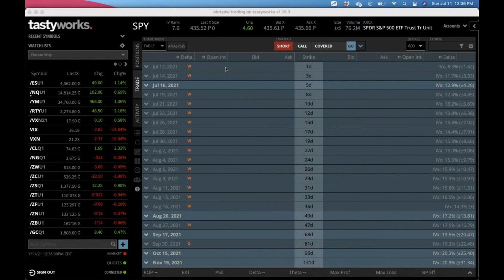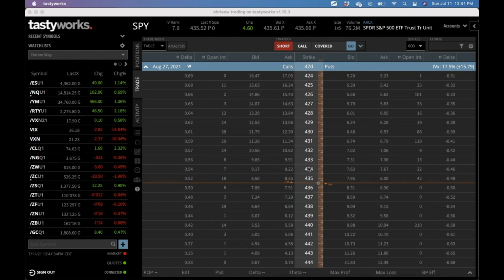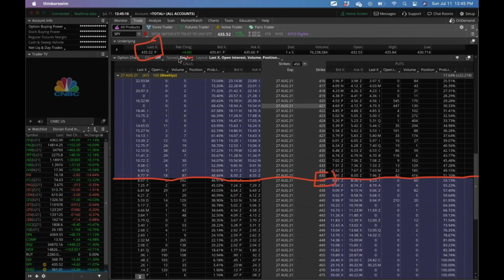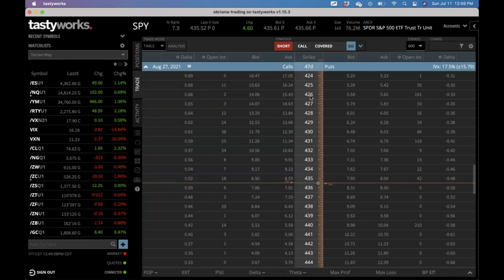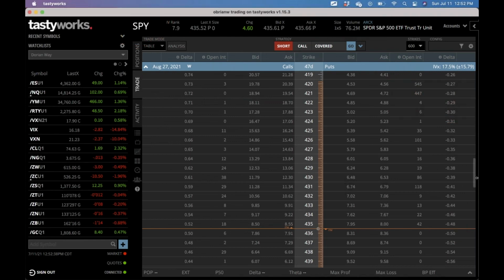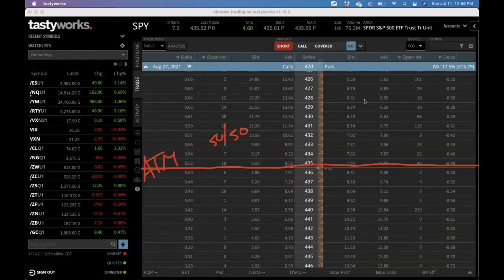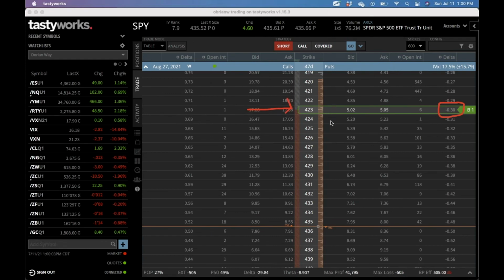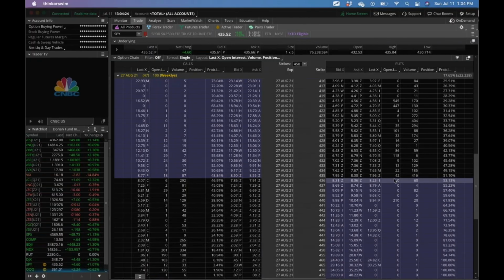How to understand and use the Option Chain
In this video, we are discussing how to understand and use the option chain. The option chain is important to understand to build a solid foundation in options trading. This video should if, executed correctly, help you understand and use it.